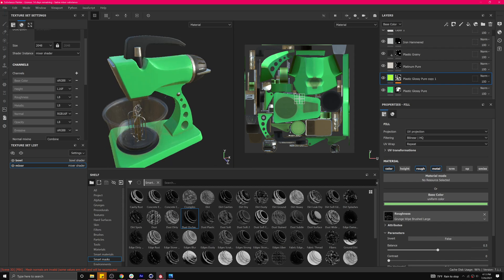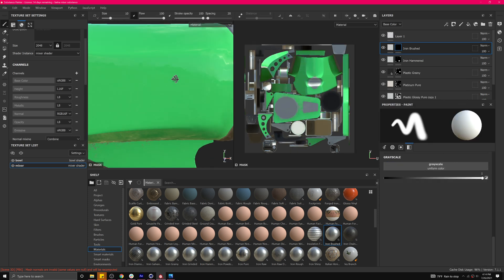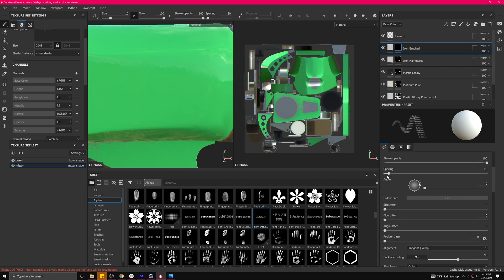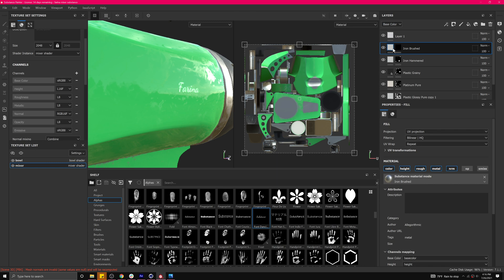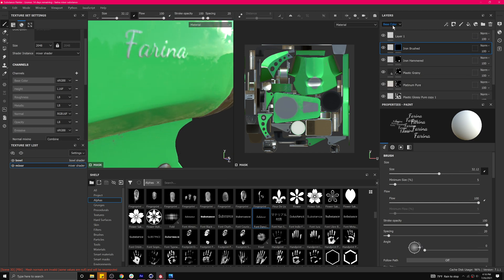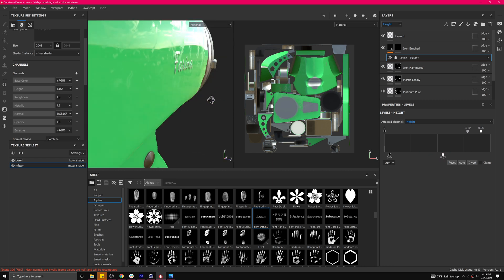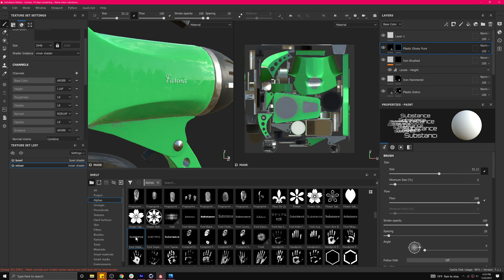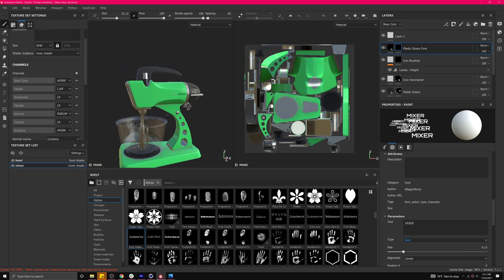ART 185: Adding Embossed Type and stamps in Substance Painter